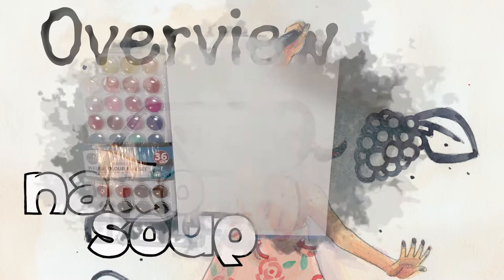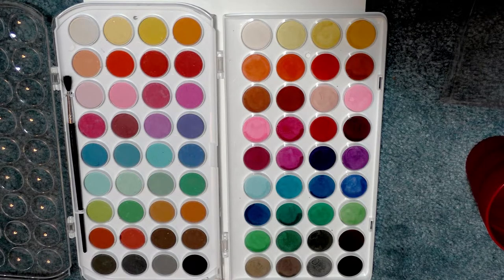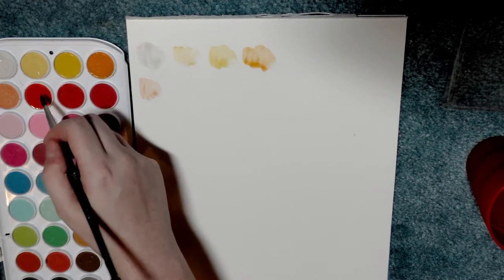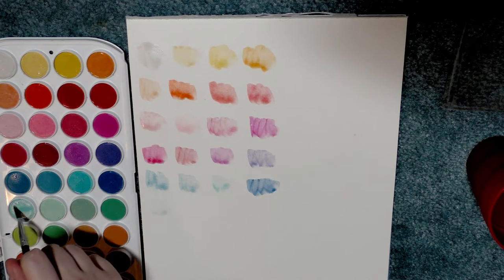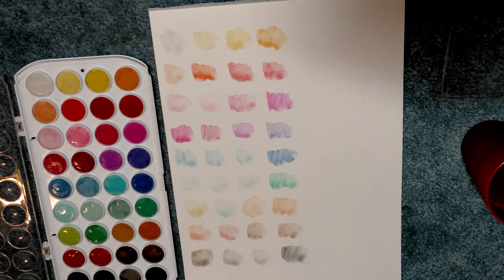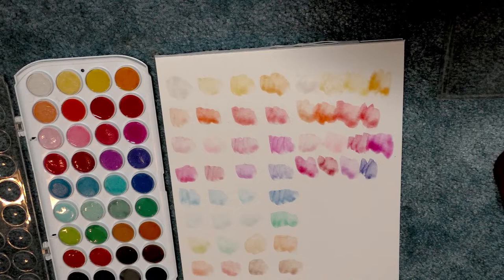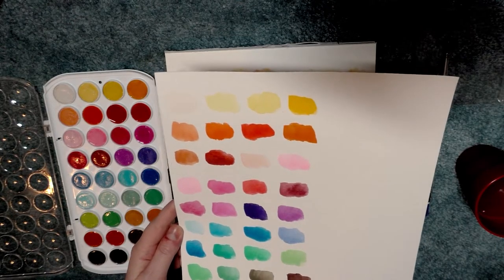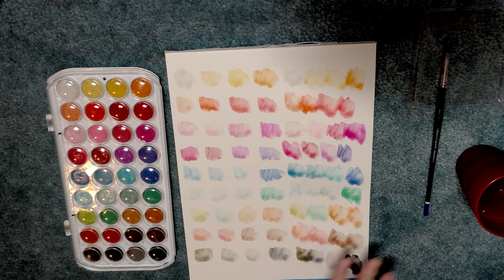Daler Rowney Simply Watercolors Unbox and Swatch